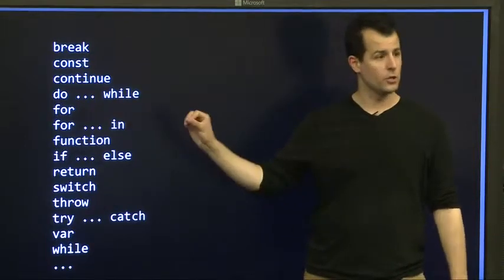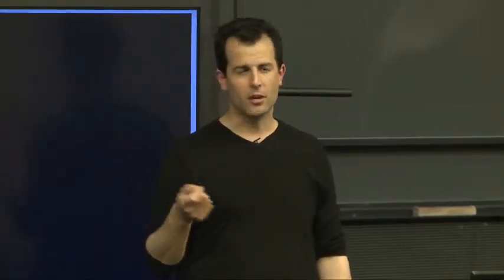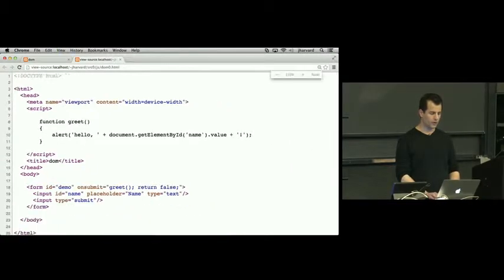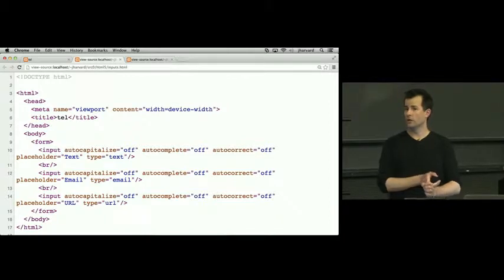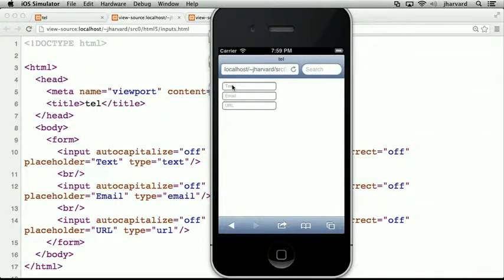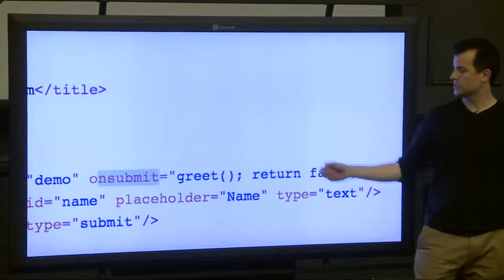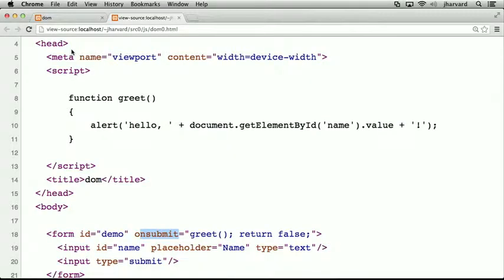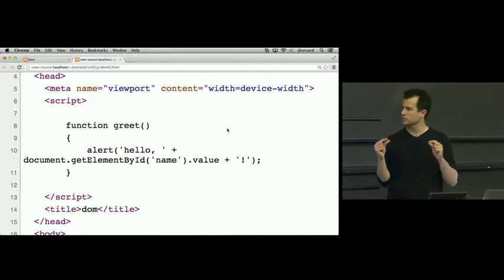iOS Programming lecture week 0 Building Mobile Applications Part 7 David J Malan